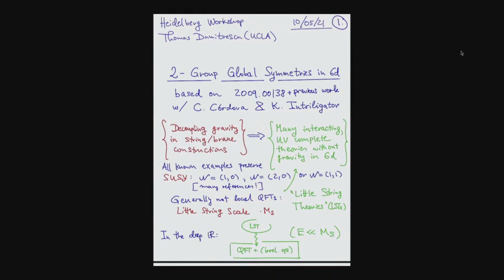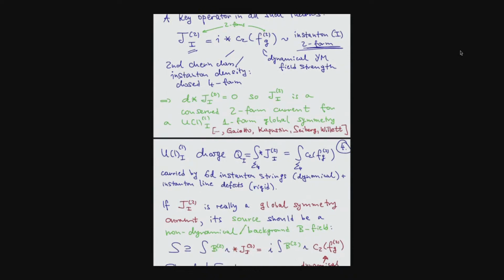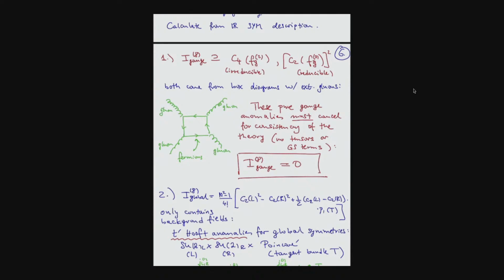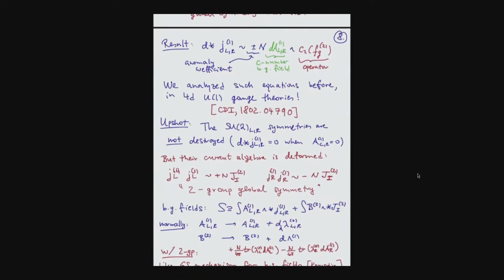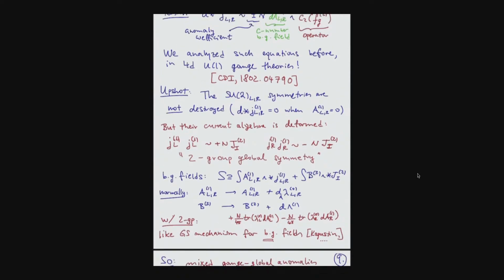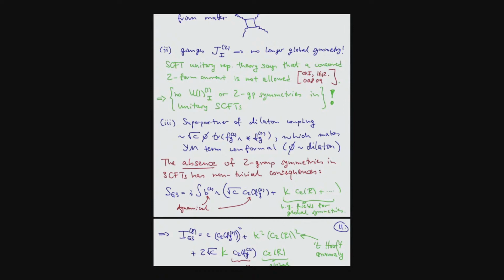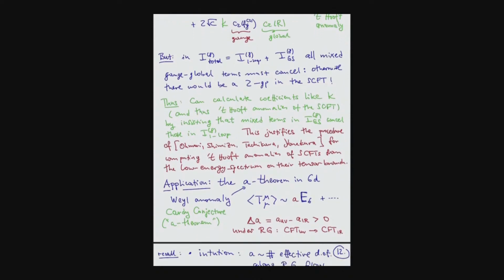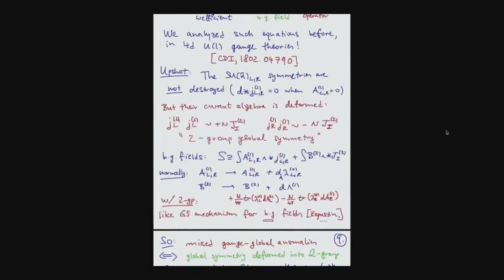Thomas Dumitrescu - 2-Group Global Symmetries in Six Dimensions - 05.10.2021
Pure Spinors, Superalgebras, and Holomorphic Twists
A MATCH—PIMS—STRUCTURES Workshop in Mathematical Physics at Heidelberg University

Abstract: I will review the notion of (continuous) 2-group global symmetries, which mix ordinary and higher-form global symmetries, and explain why they naturally arise in many 6d gauge theories. Most 6d SCFTs and little string theories have weakly-coupled infrared phases with gauge fields. While non-trivial 2-group symmetries are often present in little string theories, I will explain why they can never arise in unitary SCFTs. This observation can be used to establish a previously conjectured algorithm for computing ’t Hooft anomalies of such SCFTs. Finally, I will use this understanding to shed light on the a-theorem in six dimensions. In particular, I will show that all unitary 6d SCFTs have positive a-anomaly.